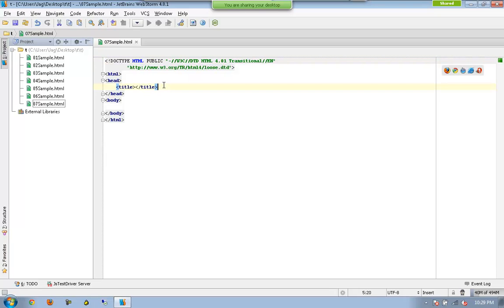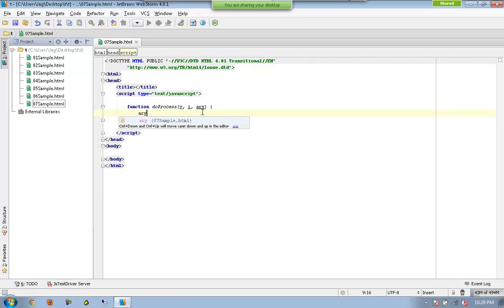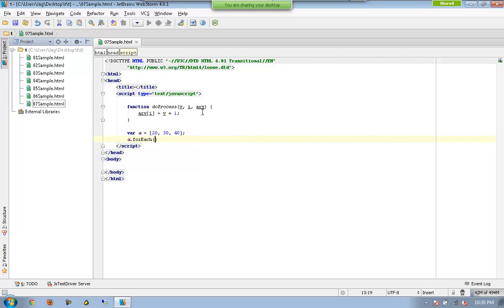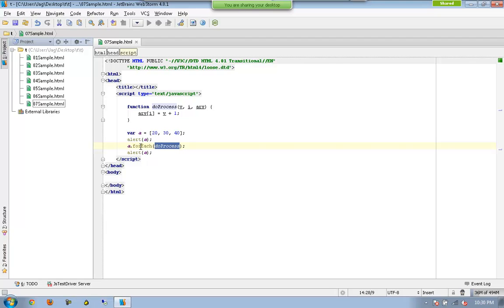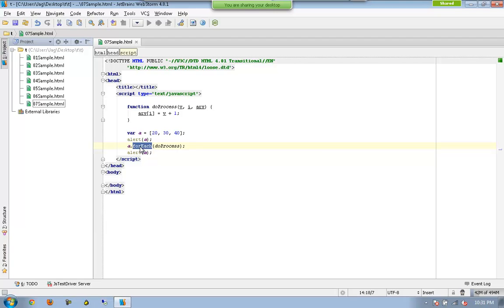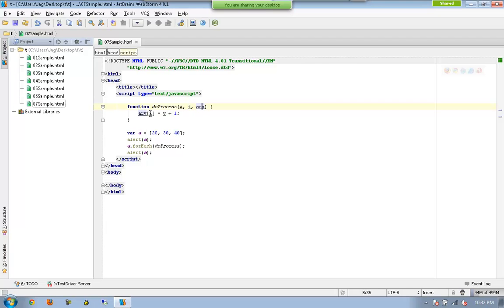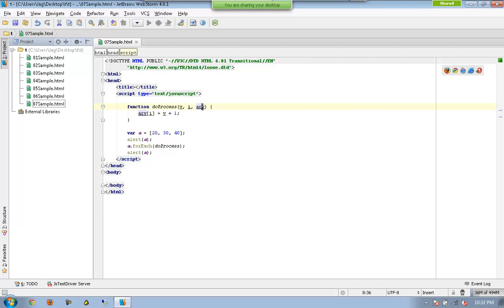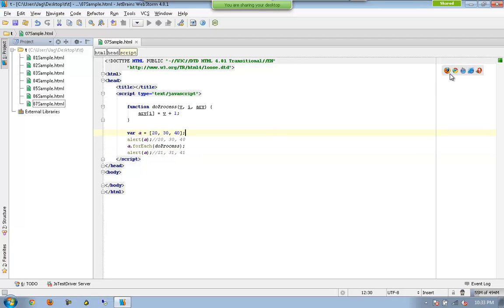16-Advanced JavaScript (recorded session) - Working with 'Array.forEach()' method